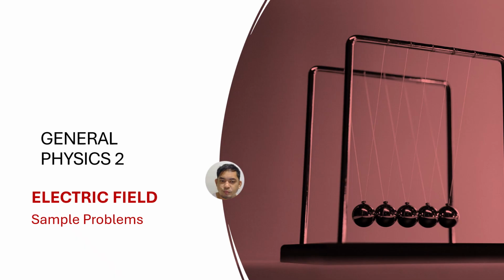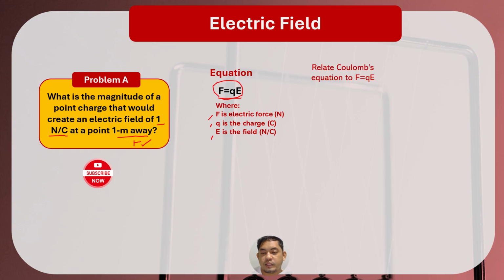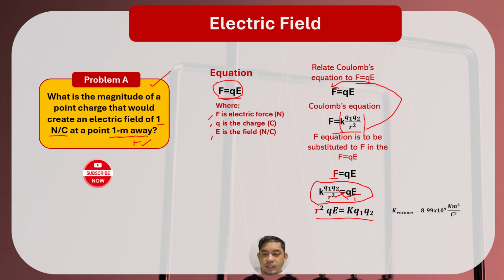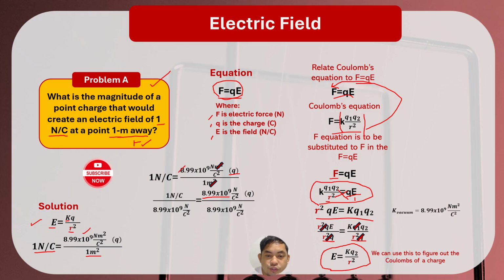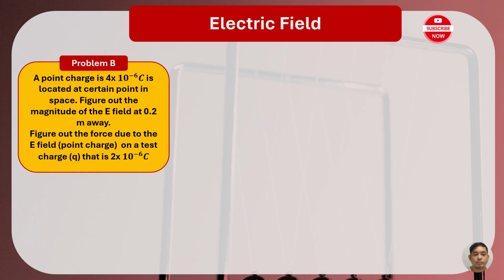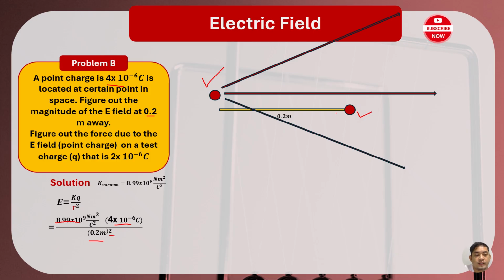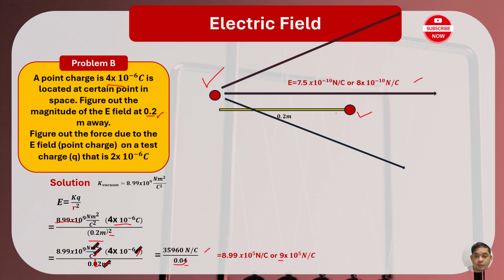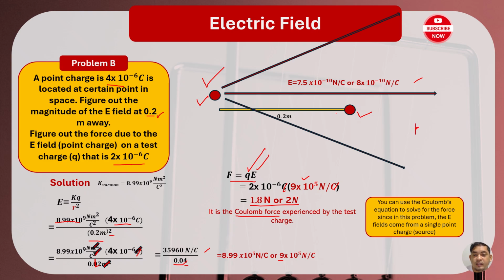Electric Field (Sample Problems)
This video will help you in practicing how to figure the E field. By doing so, you are giving me the motivation to upload videos like this.